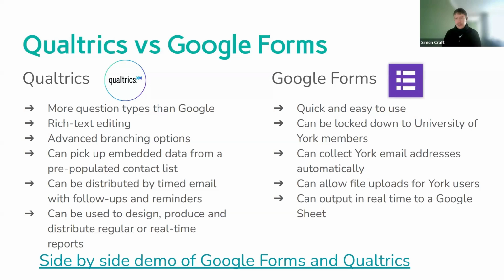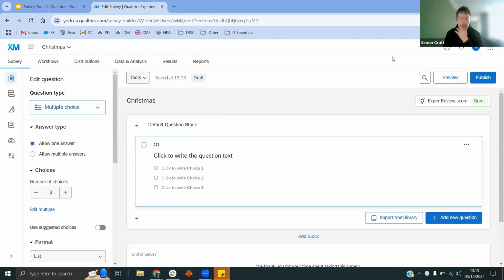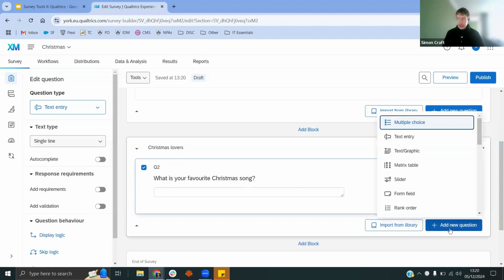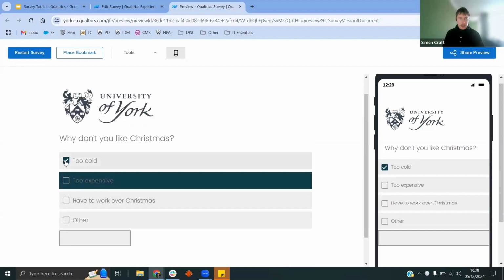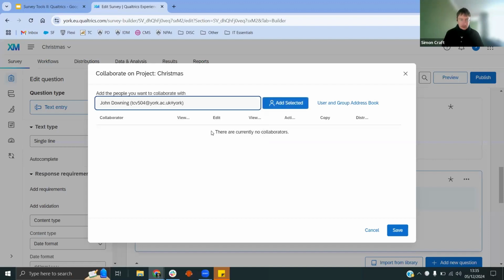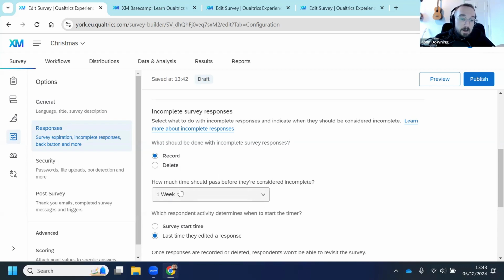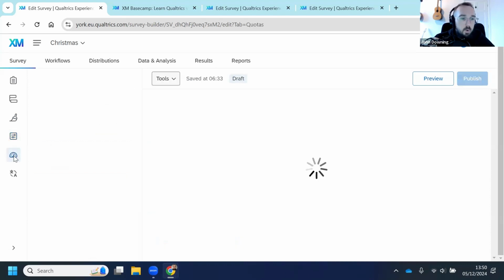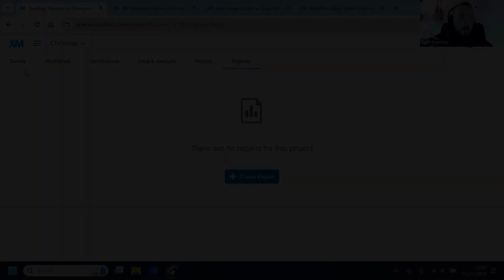Staff Bitesize: Essential Qualtrics, December 2024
Chapters:

00:00 Qualtrics vs Google Forms
03:10 Signing into Qualtrics
04:57 Creating a survey & the interface
08:41 Building a survey
15:31 Validation
20:40 Preview & testing
21:45 Sections & logic
25:41 Look & feel
27:52 Generate test responses
28:13 Collaborate
29:47 Qualtrics support & training pages
30:46 Form settings
43:02 Quotas
44:03 Translations
44:28 Workflows
45:10 Publish & send
48:02 Responses, anlysis & export